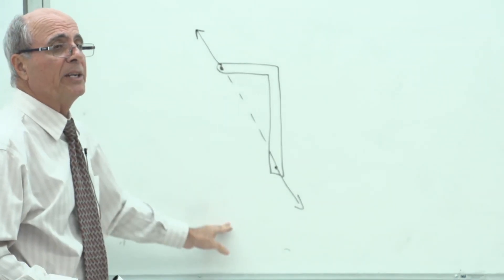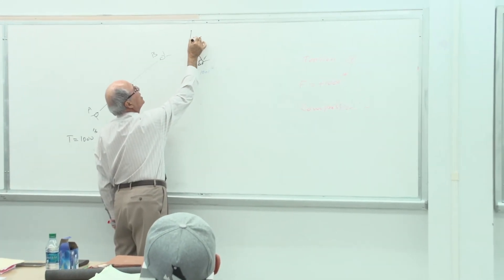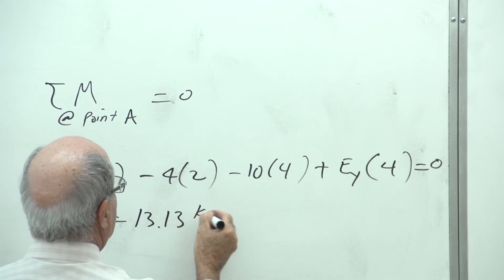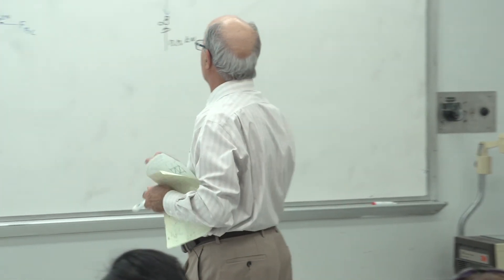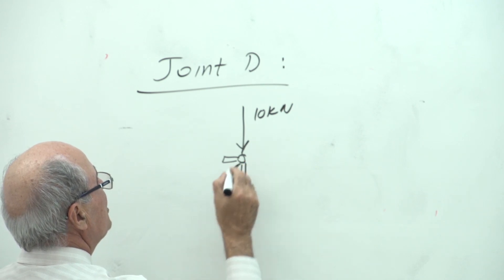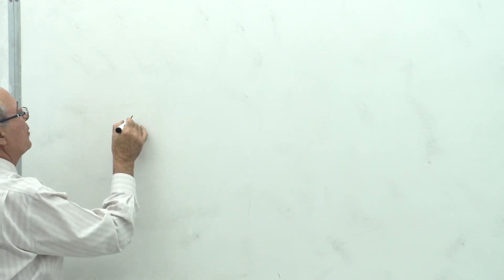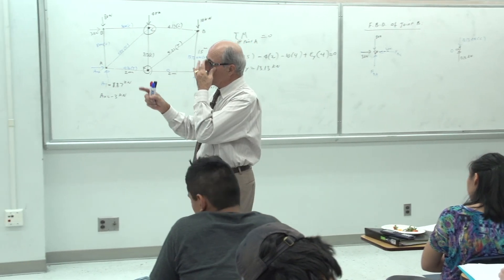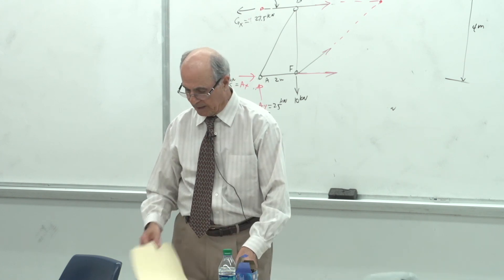Vector Statics - Method of sections (13 of 20)